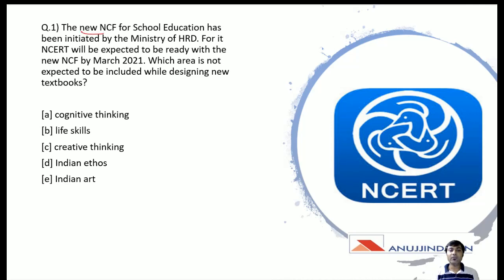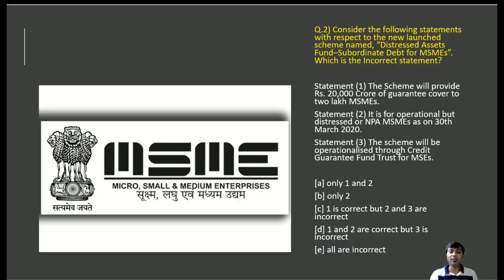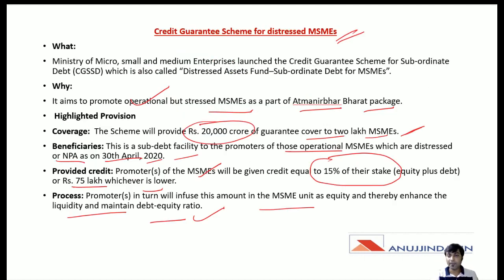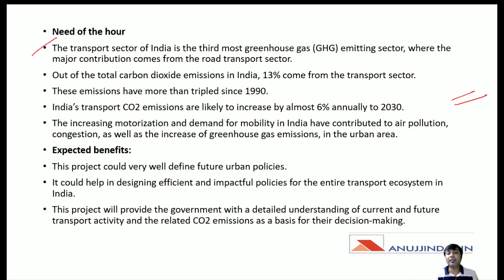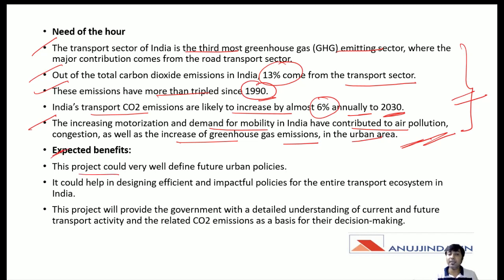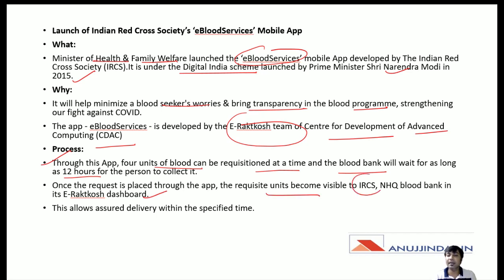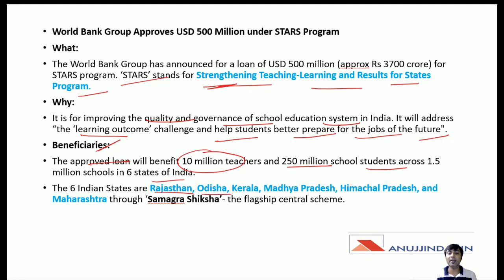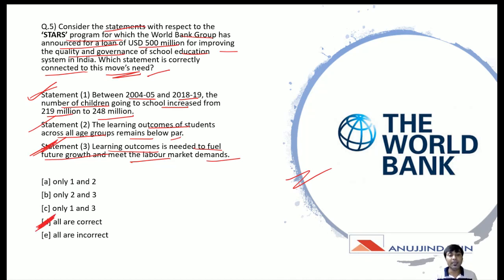PIB 247 | Stars Program & Decarbonising Transport Project | Daily Current Affairs | Day 61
In this session I will bring you a detailed analysis of the STARS program of the world bank, the NCF launched by MoHRD, DECARBONISING TRANSPORT PROJECT, and other important PIB news.